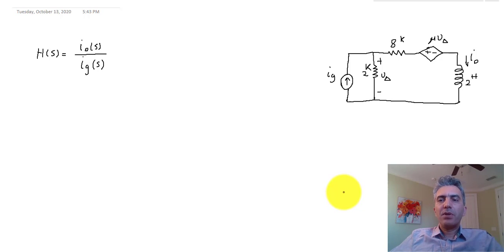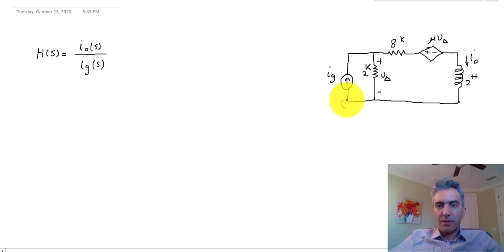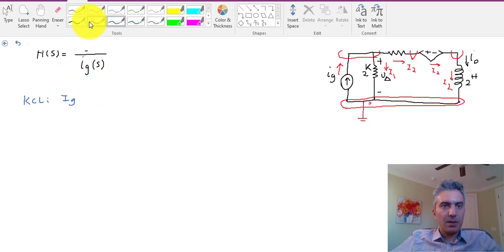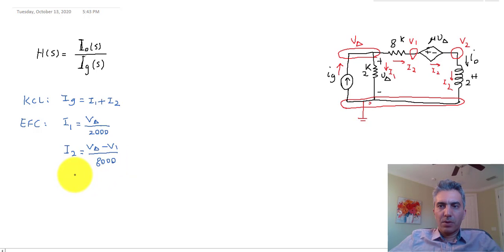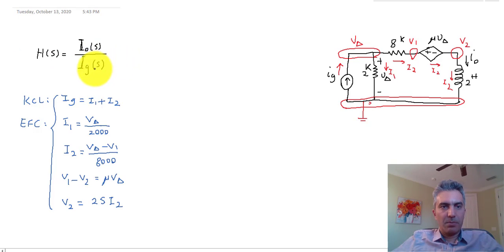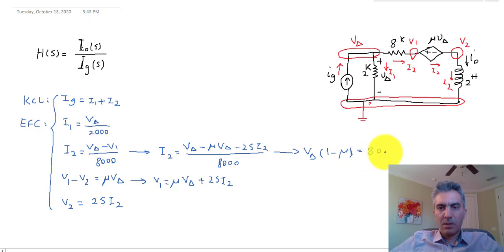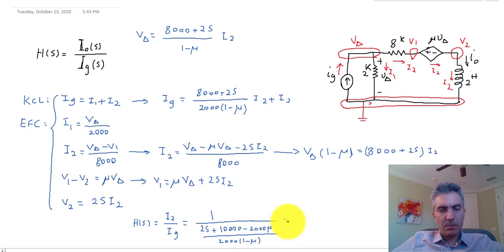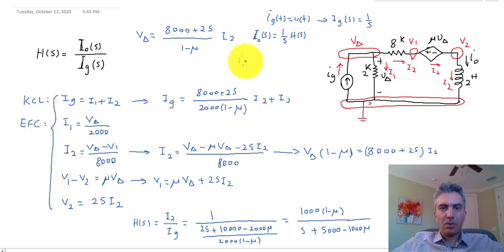Transfer Function in a Circuit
Deriving transfer functions in a circuit.